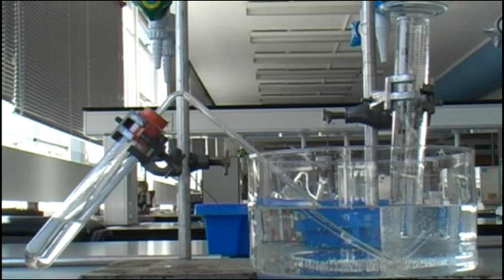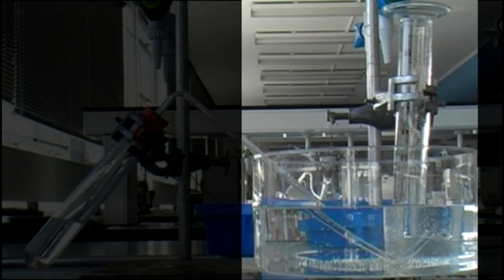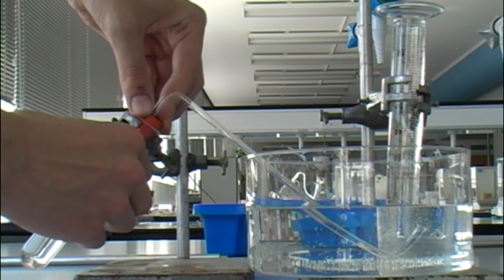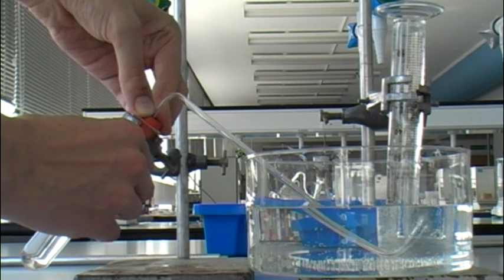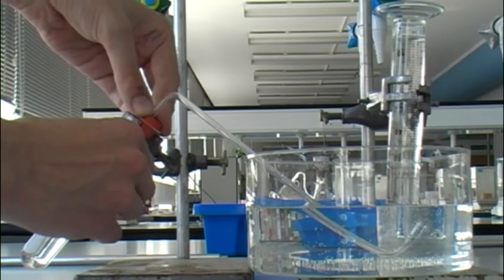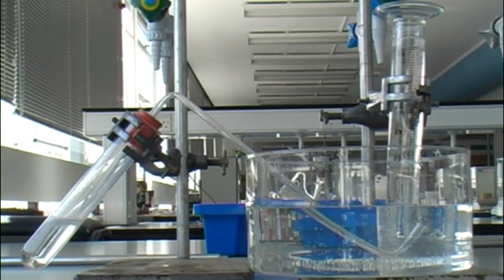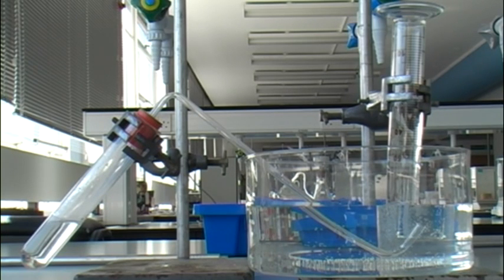Collecting gases produced in chemical reactions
This video shows how gases can be collected over water.